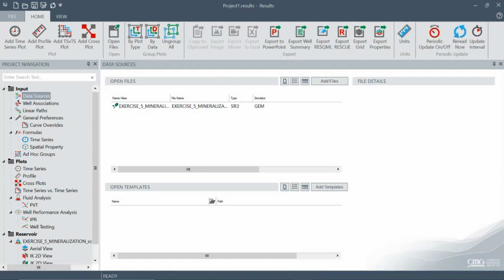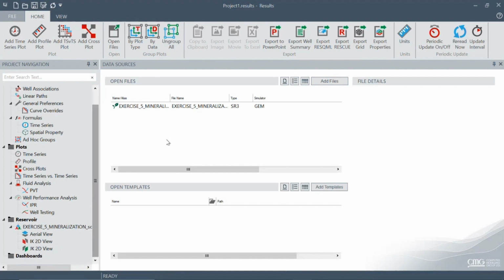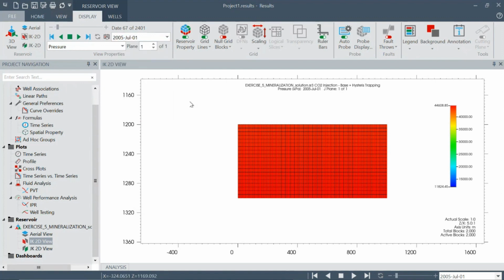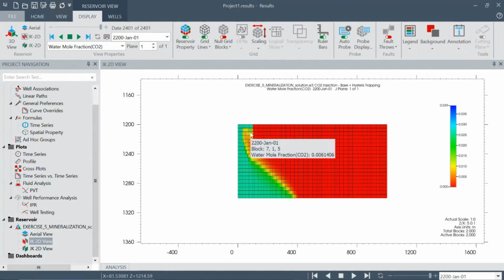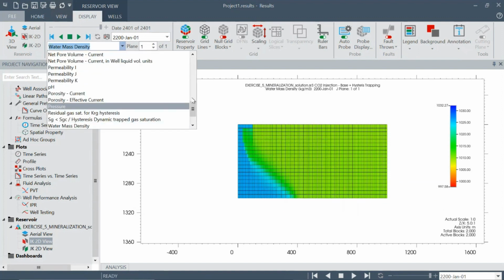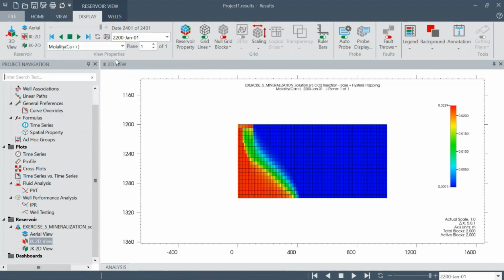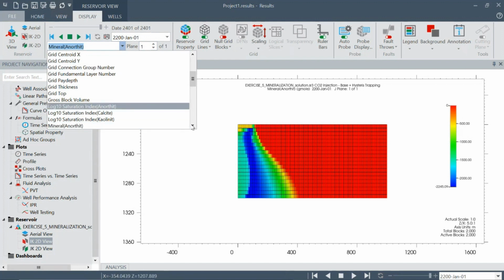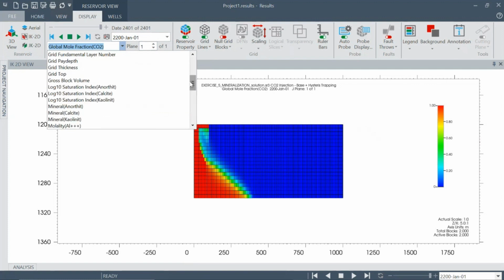CMG CCUS 102: Mineral Trapping Results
Mineral Trapping Results